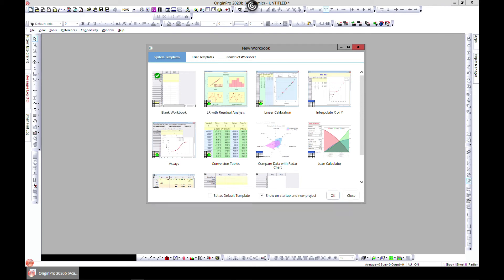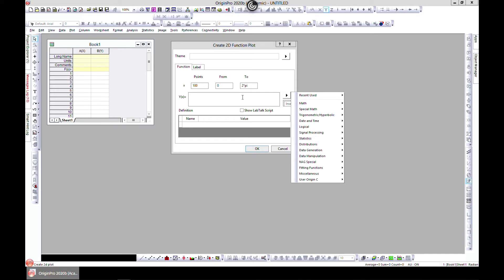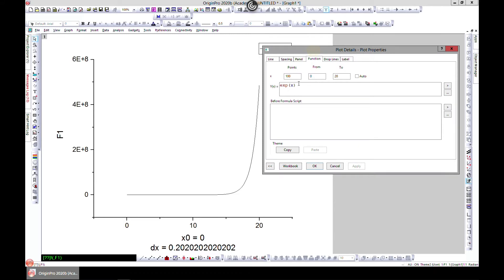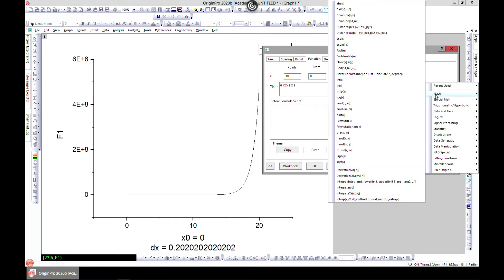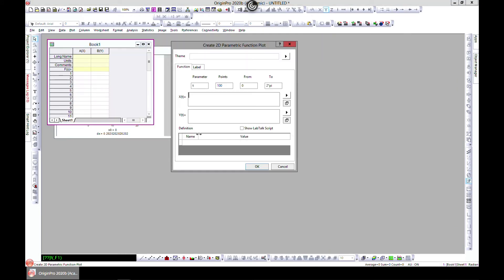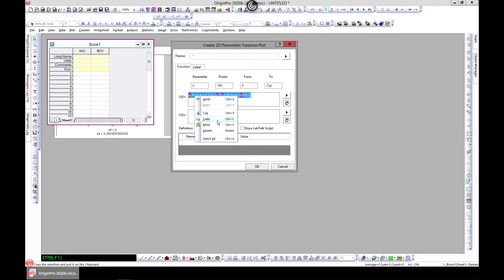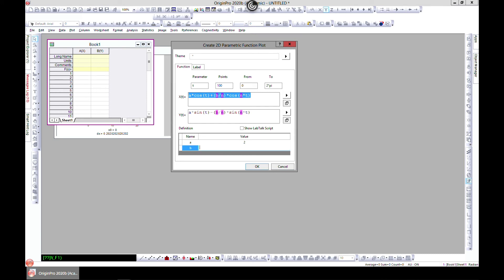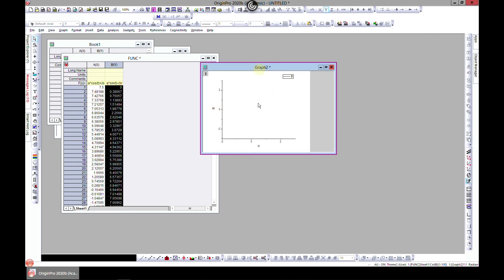2D function plot in originPro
This video demonstrates how to plot 2D function plot in OriginPro software